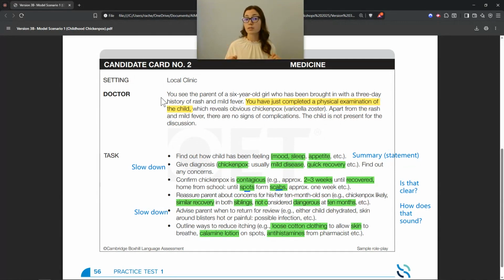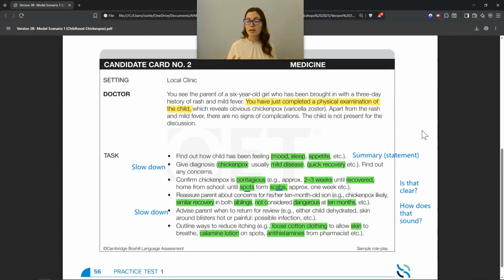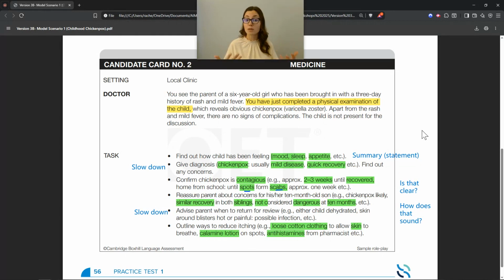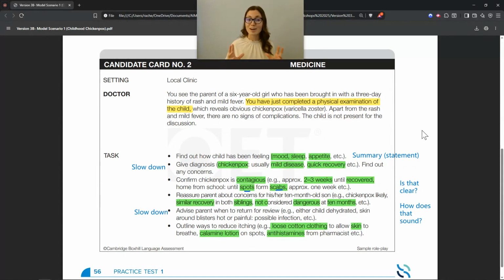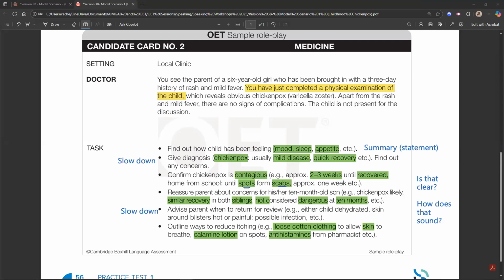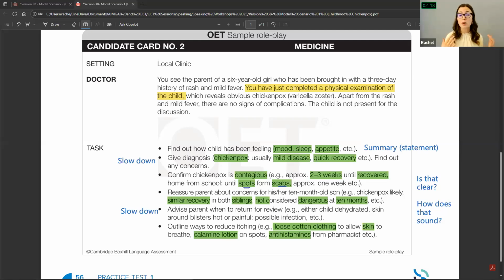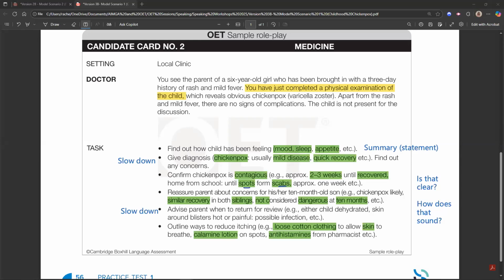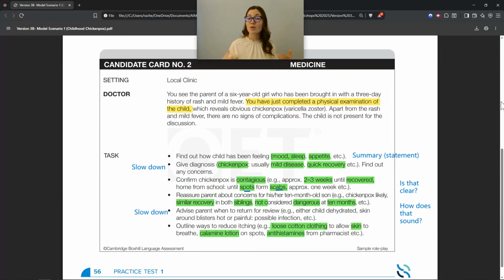OET Medicine Role Play: Top Tips for 350+ Scores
In this video, Rachel and a candidate go through an OET Speaking role play. Rachel provides feedback and examples of phrases, summarizing, word stress, and ways to improve your speaking scores.

0:00 Practice Session Advice
6:30 Role-Play
11:31 3 Tips to Enhance Score

All content in this OET role-play is for demonstration and educational purposes only and should not be taken as medical advice.